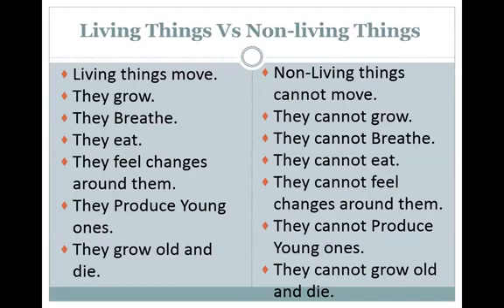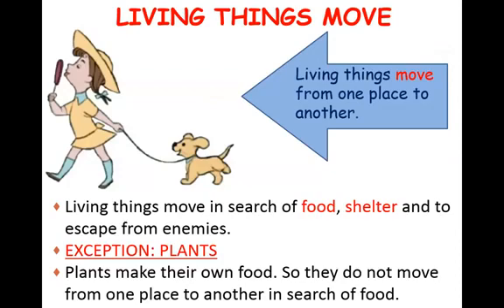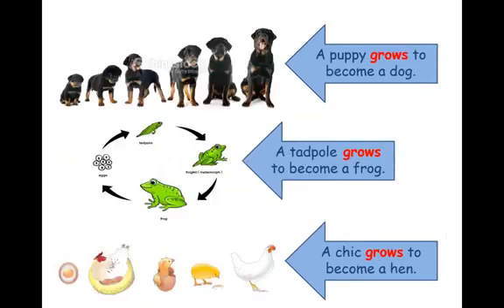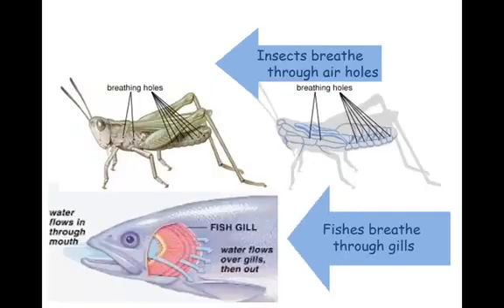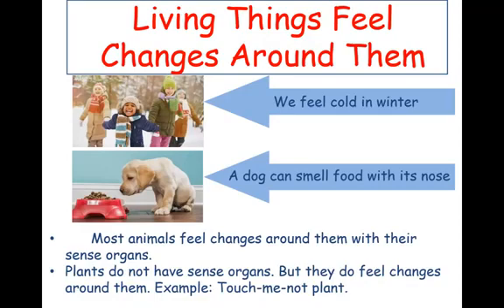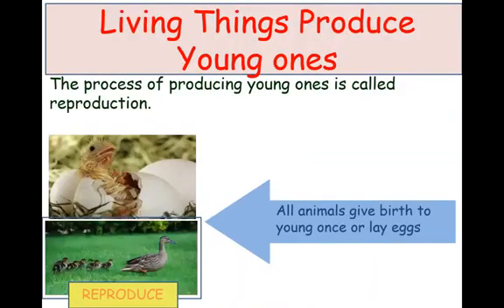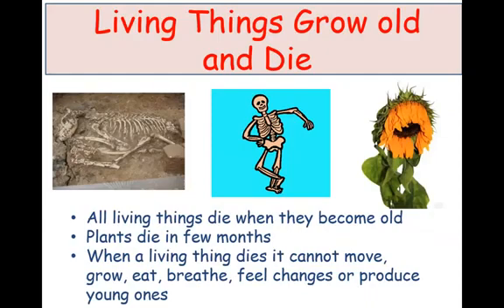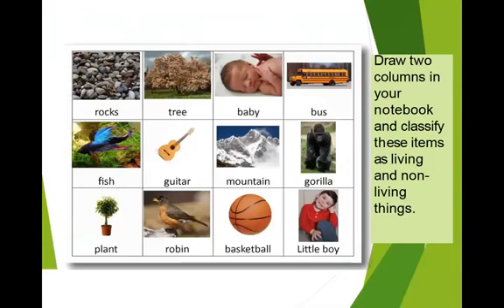CLASS3-SCIENCE-L5-Living and Non Living Things